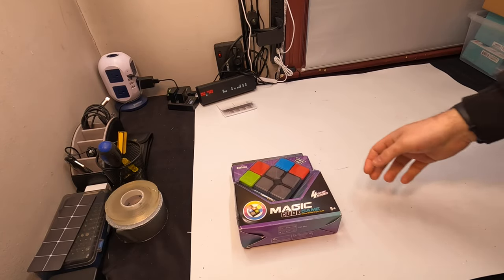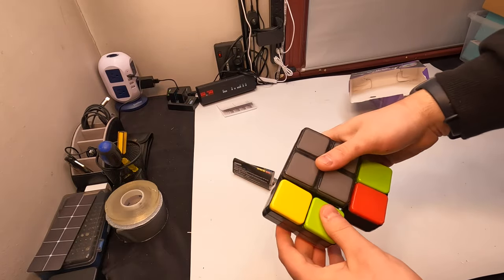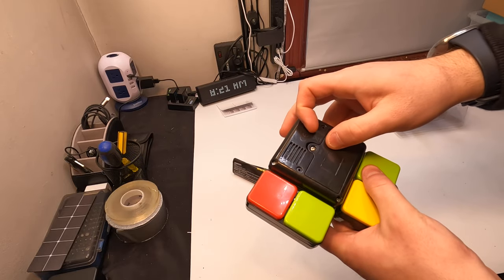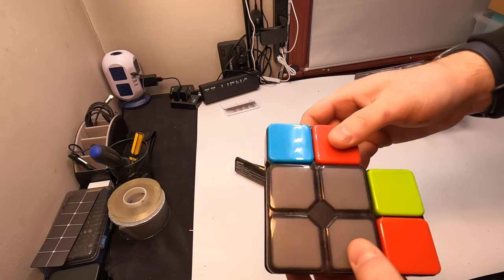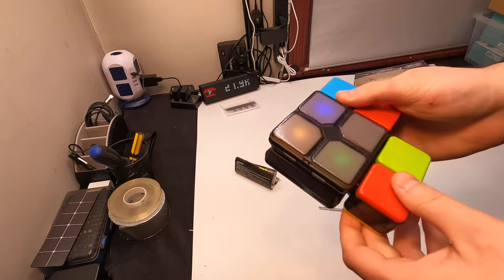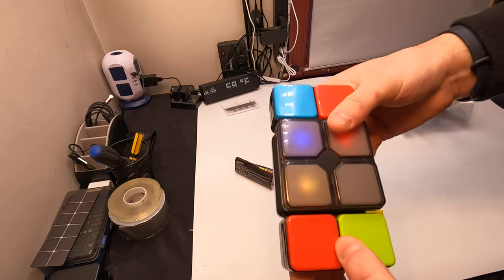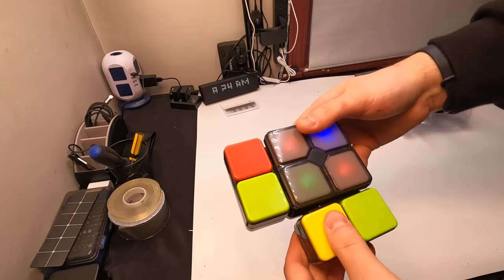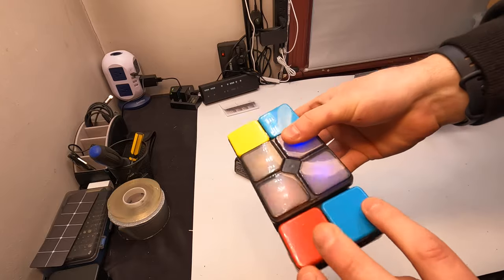Unboxing+Playing: Flip Electronic Handheld Game Brain teasers Games and Addictive Fun Logic Game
Flip Electronic Handheld Game Brain teasers Games and Addictive Fun Logic Game
If your interested you can buy it

HOMESTEADTESSIEFREE